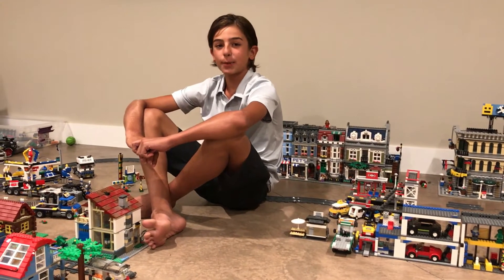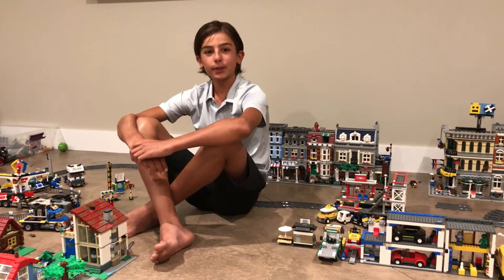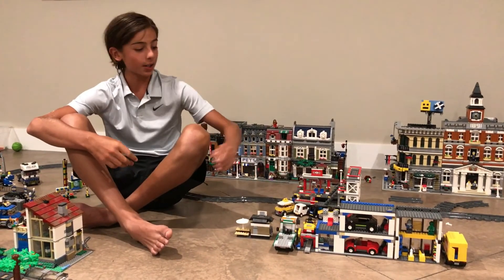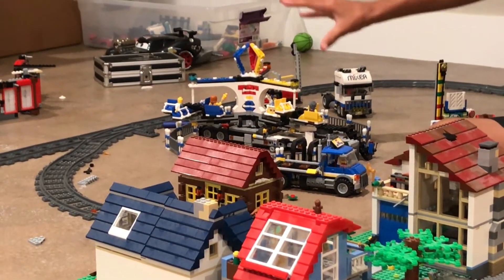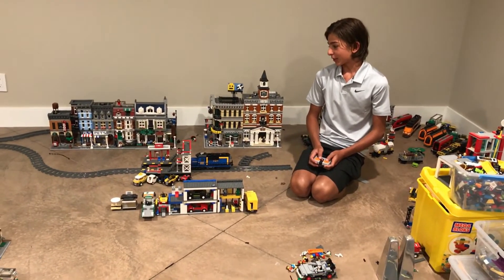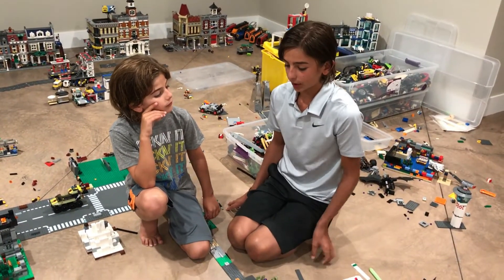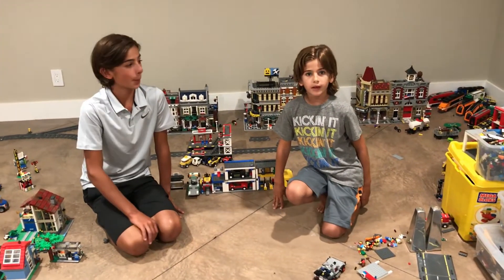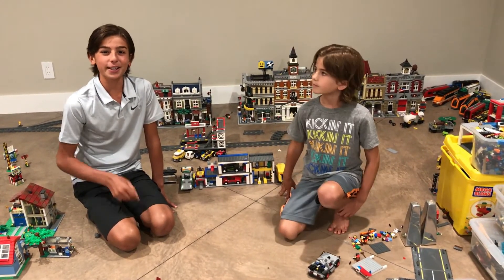Lego Building Dylans LEGO COLLECTION | Gen Z Experiment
Getting To Know Gen Z | GenZ Experiment Teens and Tweens "
LEGO BUILDING

I'm going on my 8th day being sick and it really sucks. But the fun part has been getting to hang out with my brother at home and spending time building Lego (which I do not usually get a chance to do because I'm always on the court). My brother and I have been building and collecting Lego since we are little, but it seems no matter how old we get, we still really enjoy it!

Follow The Gen Z Experiment Teens / Tweens On Social

Six Generation Z digital kids sharing positive video content through their life experiences as teens & tweens living in L.A.  Follow Zoe, Dylan, John, Madi, Emi, Jess, 6 positive role models, as they create positive video content on gymnastics, tennis, autism, cooking, gaming, travel, food, brands, DIYs, beauty, fashion, entertainment and all teen life and likes!